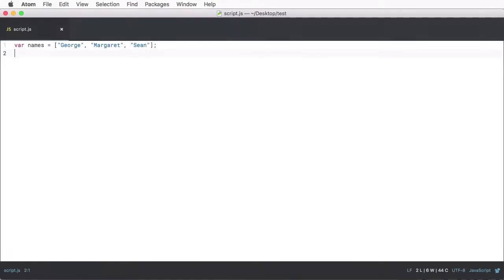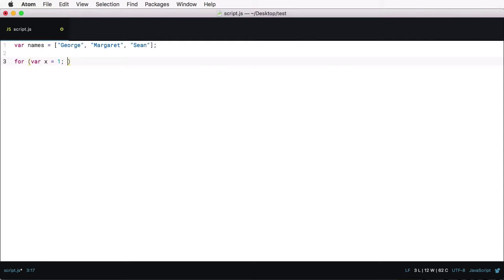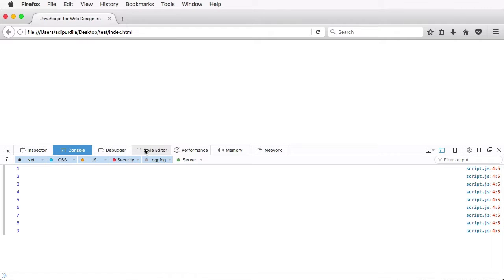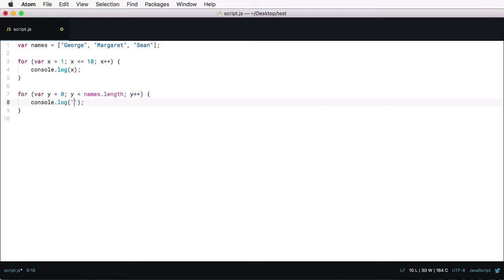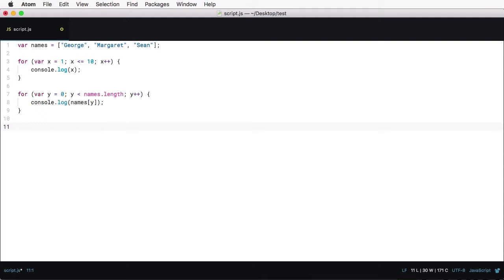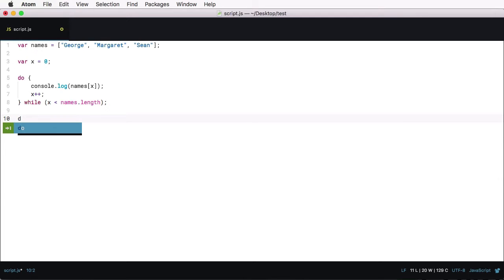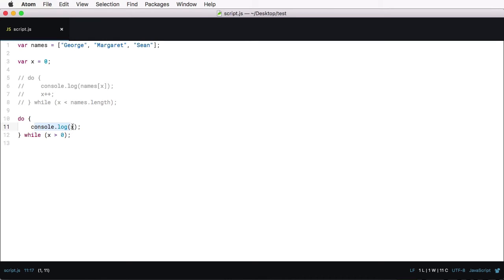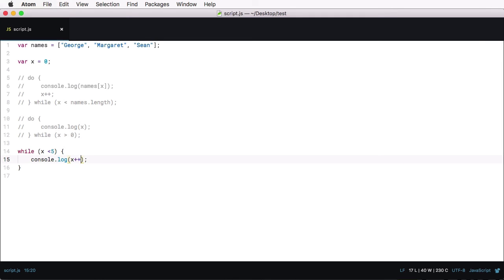02. JavaScript Essentials- 07 Loops